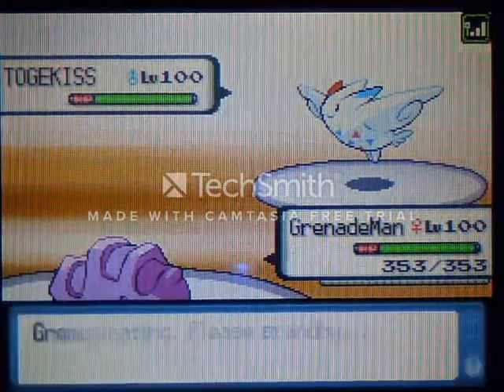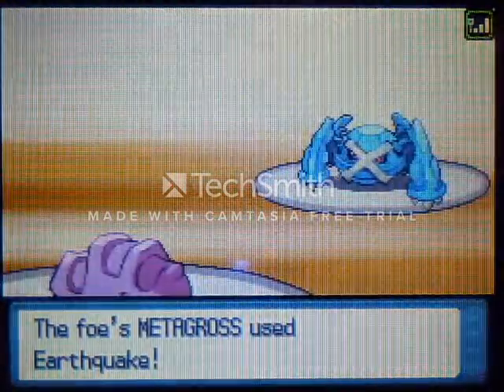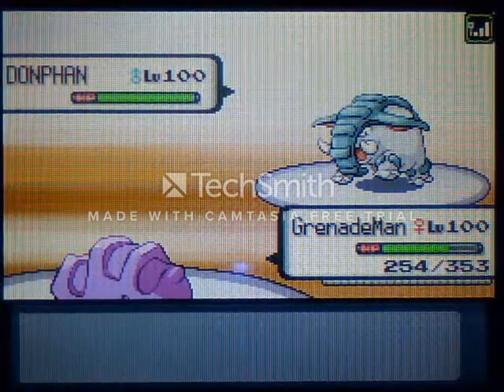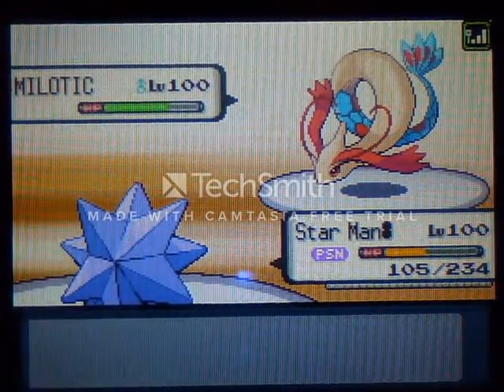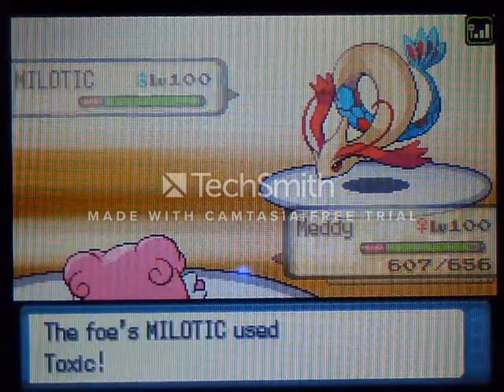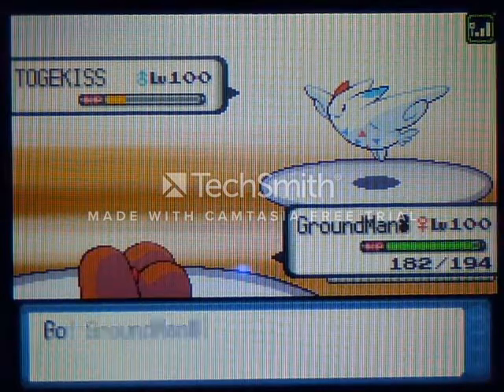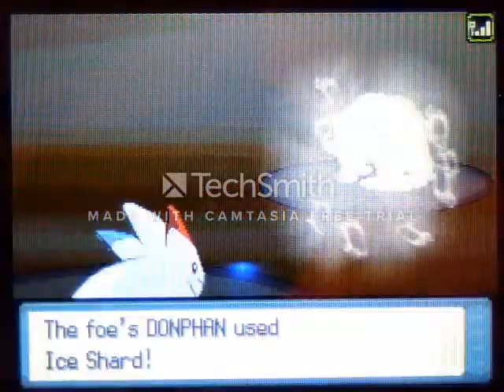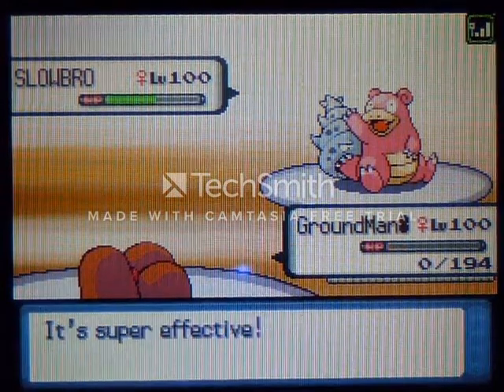Test of Camtasia 9 / ST-002 Re-Narration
[ Originally uploaded on January 9th, 2009 ]
I'm not dead, just playing D&D.
Watermark because test, yah? Going back to Camtasia instead of a different editing program kind of feels like going back to an abusive significant other, but then again what would I know about that?

As for the game itself, some completely stupid plays that blew whatever chance I had after he won out the Air Slash flinch war. (Granted I kind of abandoned my shot, probably because I knew I had a better way to take out the Milo)

Actual videos coming soon maybe! New LP, also getting back to posting my old D&D campaign for the benefit of the guy who had to skip the last quarter of it.